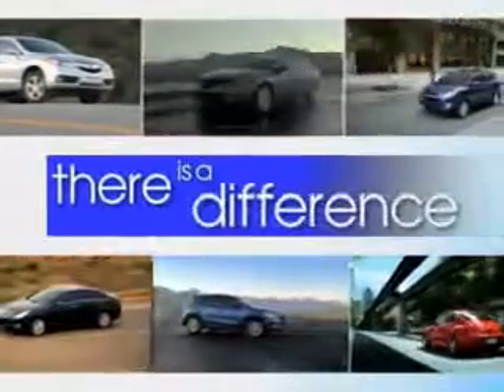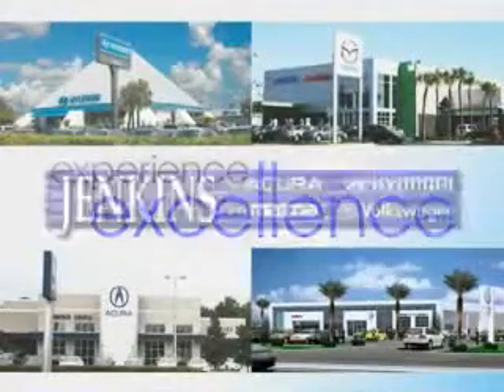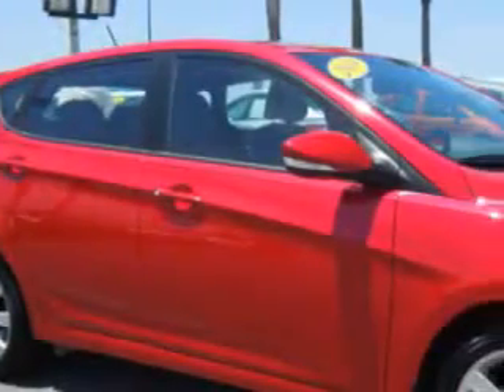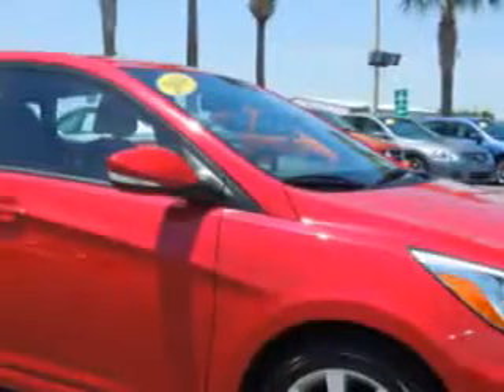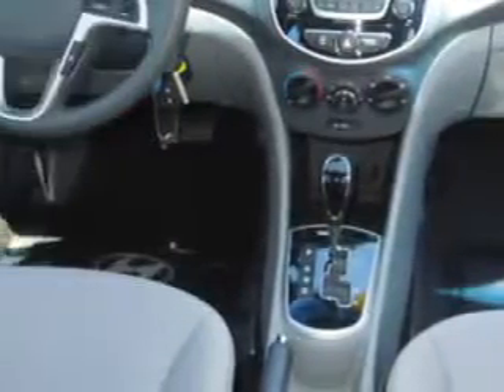2014 Hyundai Accent Jenkins Hyundai Of Leesburg Leesburg, FL 34788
Hyundai Accent You will love this Red Hyundai Accent Hatchback, equipped with a 4 Cylinder engine and an automatic transmission. Enjoy an exceptional 37 miles to the gallon on this great car with features like Passenger's Front Airbag, Driver Side Air Bag, Power Sunroof, Anti-Lock Braking System, Bluetooth System, Alloy Wheels, Keyless Entry, 12 Volt Power Source, and much more. Enjoy the drive and have peace of mind in this Hyundai Accent. See us at Jenkins Hyundai Of Leesburg today!
MILES:    231
VIN:KMHCU5AE5EU153042

9145 US Hwy 441
Leesburg, Florida 34788